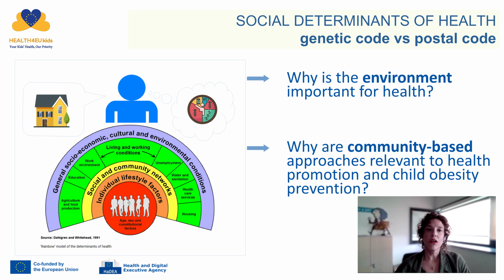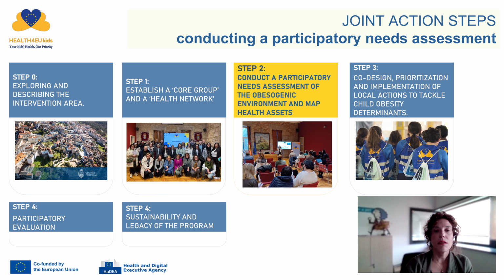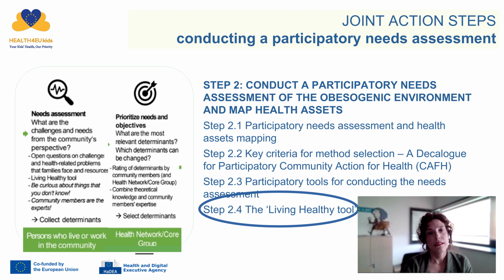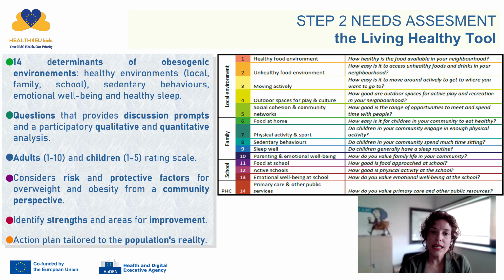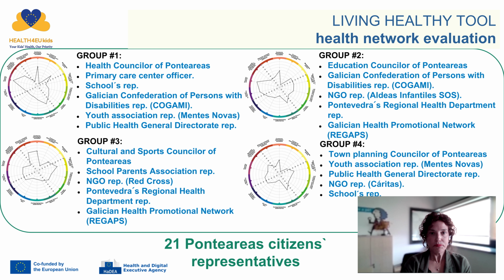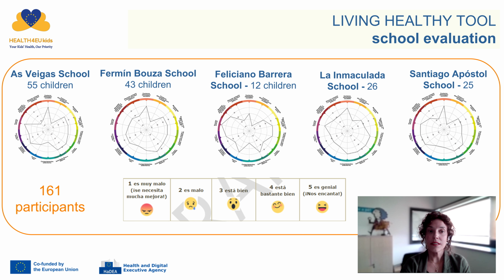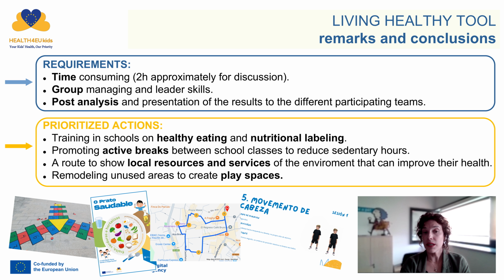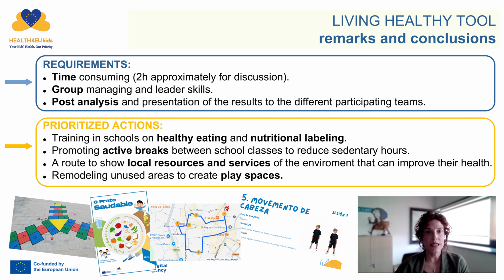Participatory tools and methods – Living Healthy Tool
Joint Action Health4EUkids, the Capacity Building Program – Best Practices in action: how to transfer, implement, and sustain effective health promotion interventions for children (0-12)

Module 2 - Grünau Moves: a Best Practice to promote health and prevent obesity in children

Session 2.3 - Grünau Moves: Conducting the needs assessment and health assets map

Unit 2.3.1 – Case B “Participatory tools and methods – Living Healthy Tool”

Lecturers: Carolina Muñoz Ibáñez - Consellería de Sanidade de Galicia (CSG)